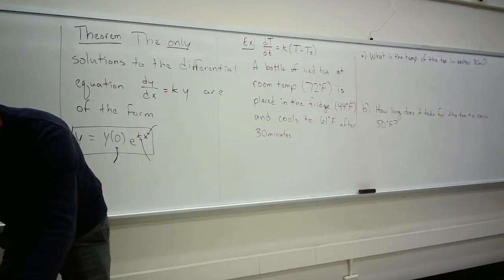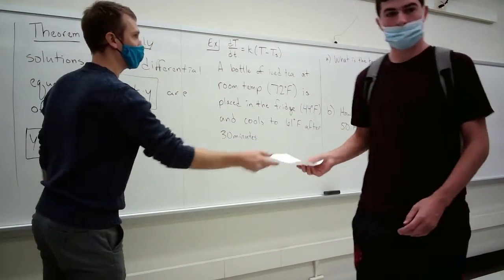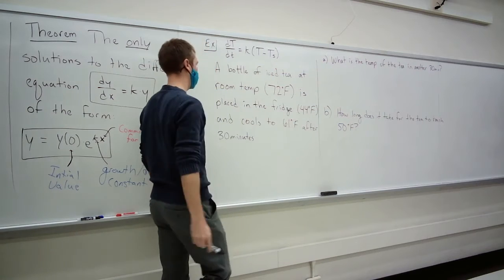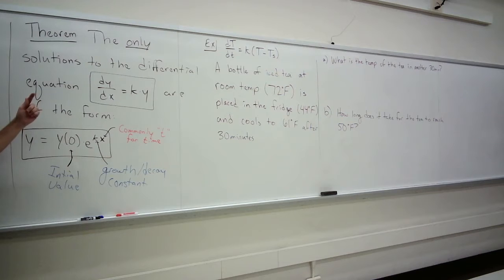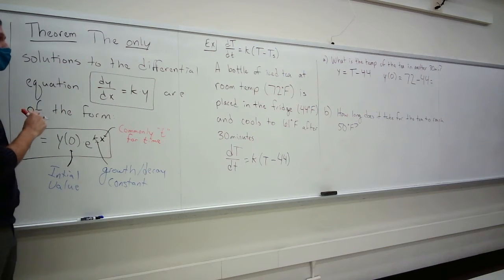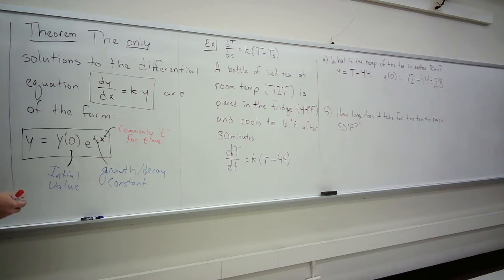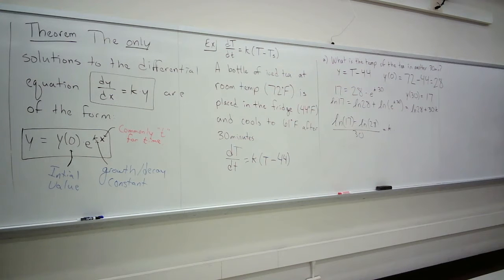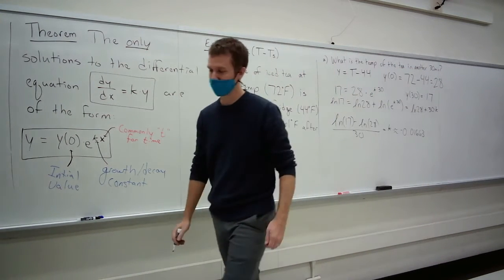AMAT 112 Lecture 3.8 Exponential Growth and Decay and 3.9 Related Rates